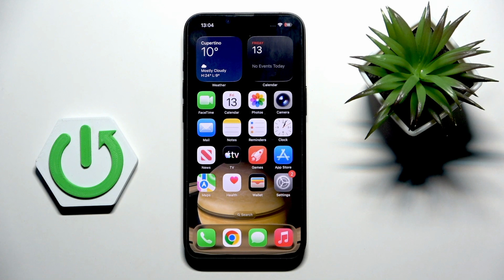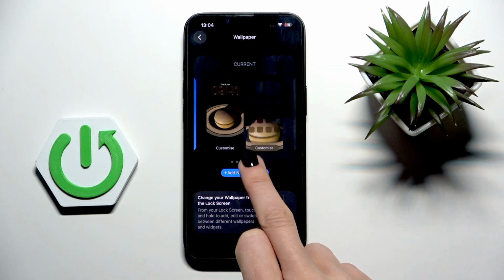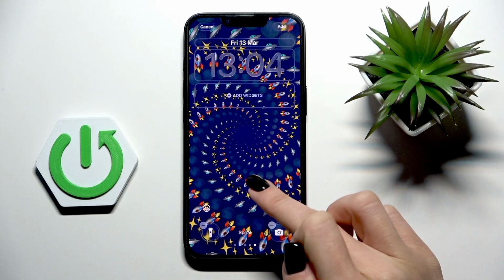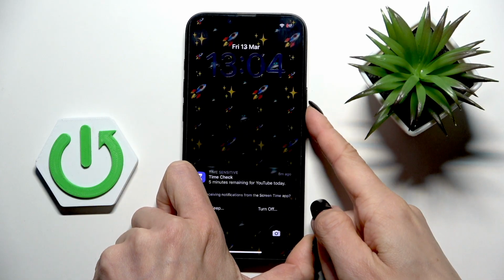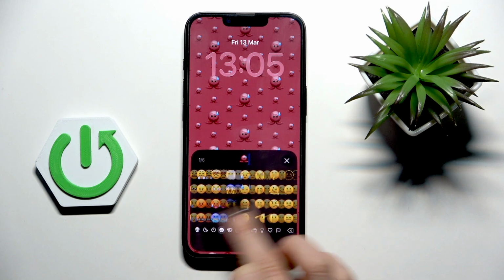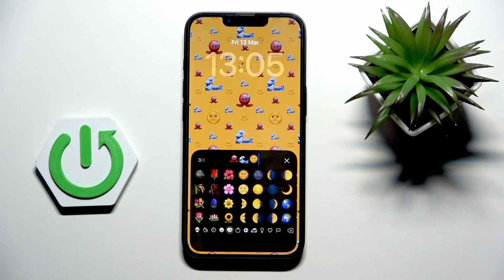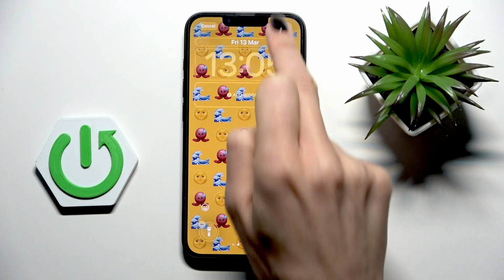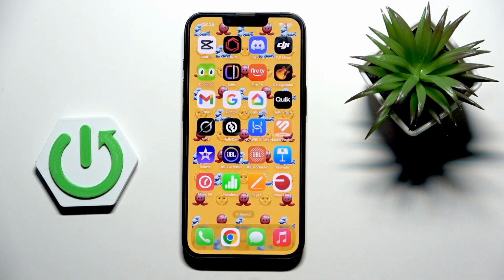iPhone 17e – How to Set Emoji Wallpaper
In this short guide I show how to activate and customize Emoji Wallpaper on the iPhone 17e. You will learn how to open Settings, go to Wallpaper, tap Add New Wallpaper, choose the built-in Emoji option or pick your own emojis (up to six), select a layout (grid, dynamic, etc.), set it for Lock Screen or Home Screen, remove blur, and add a gradient or color. This video is perfect for iPhone 17e users who want a fun, personalized lock screen and step-by-step help to apply emoji wallpapers and tweak appearance in iOS.

How to set Emoji Wallpaper on iPhone 17e?
How to add custom emojis to wallpaper on iPhone 17e?
How to remove blur or customize Home Screen wallpaper on iPhone 17e?

0:00 Introduction
0:06 Open Settings & go to Wallpaper
0:16 Tap Add New Wallpaper and pick Emoji
0:29 Choose emoji and select layout (dynamic, grid)
0:46 Set as Lock Screen / Apply changes
0:58 Add custom emojis (pick up to 6)
1:28 Customize Home Screen (blur, gradient, color)
1:42 Applied preview & Outro